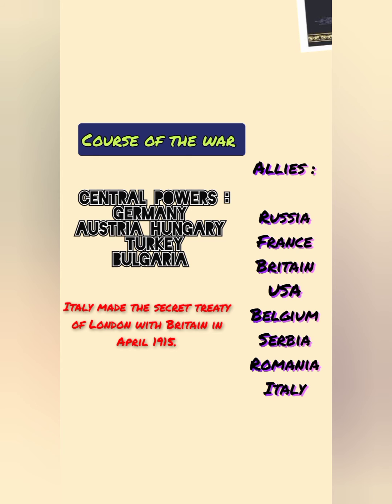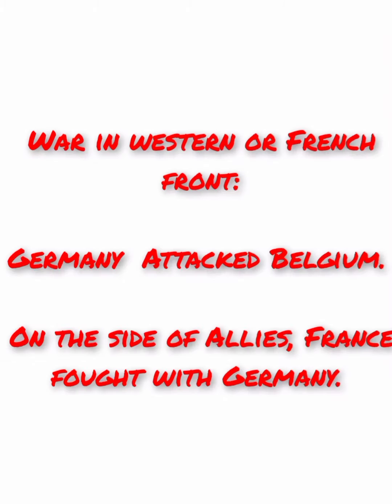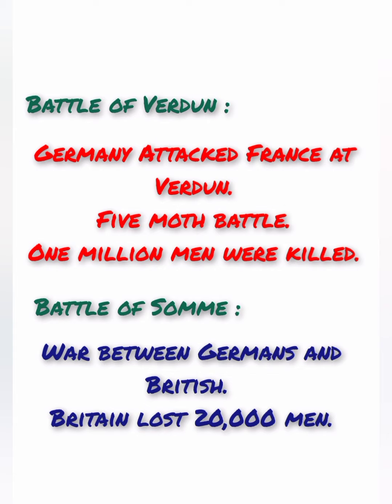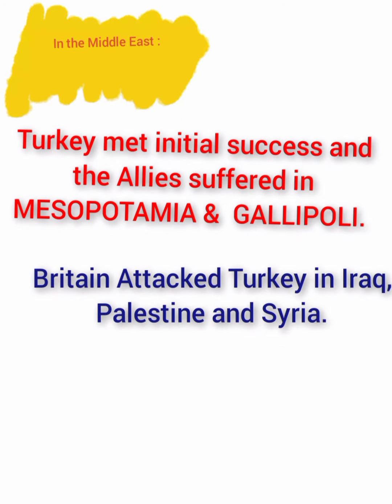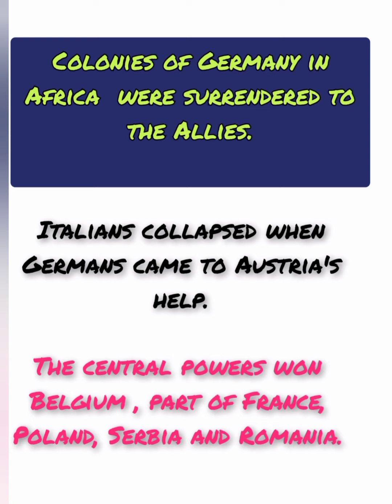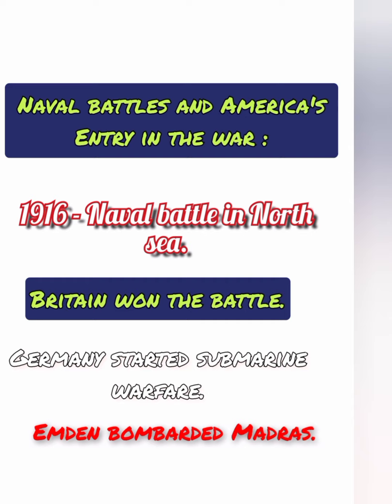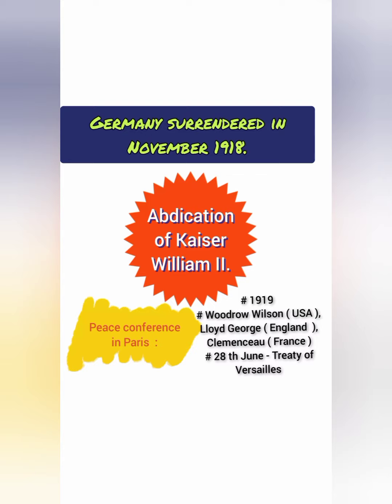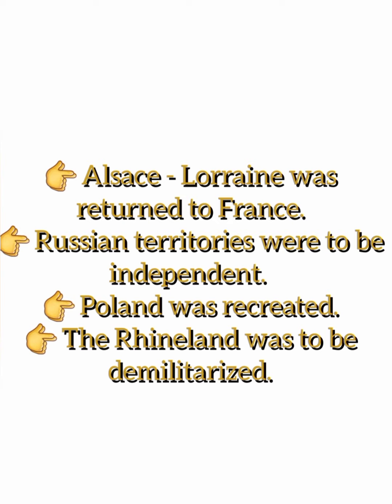Std X : SOCIAL SCIENCE : Unit 1 - OUTBREAK OF WORLD WAR I AND ITS AFTERMATH ( Part 3 )